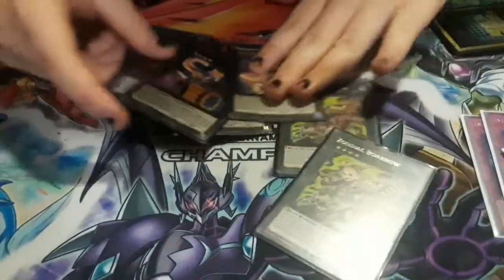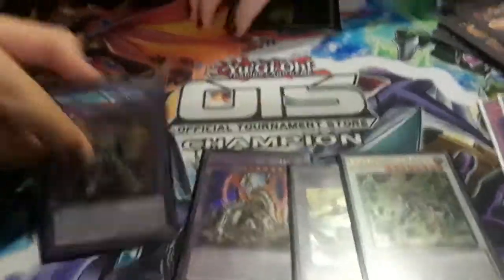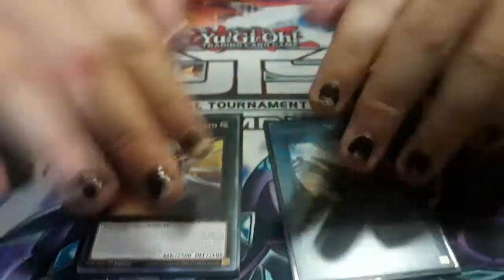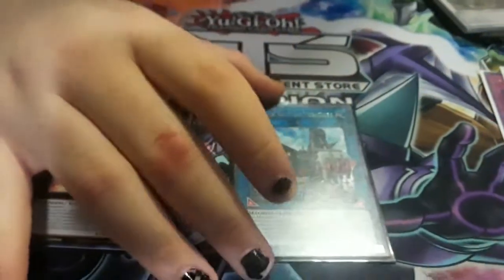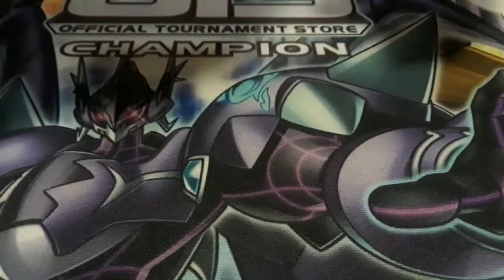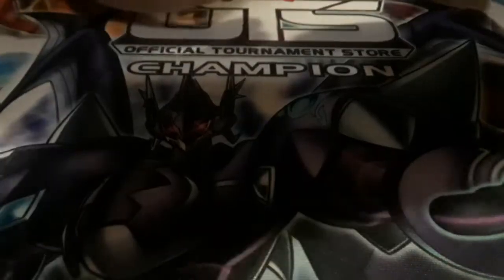TOP 4 ZOODIAC DOGMATIKA DECK PROFILE! - KC CHAMPIONSHIP !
TOP 4 ZOODIAC DOGMATIKA  PROFILE  FROM TRUMAN !
MAYDEWGAMING